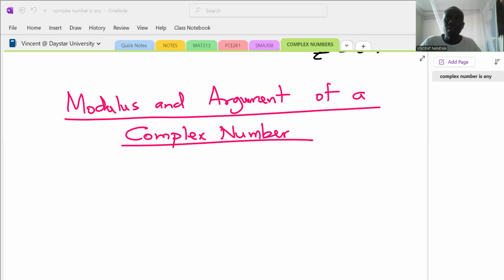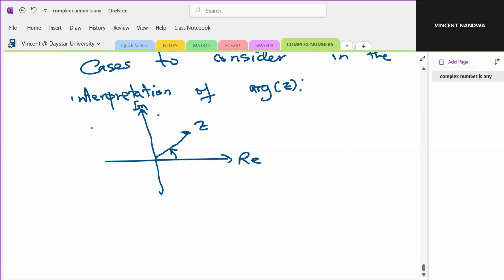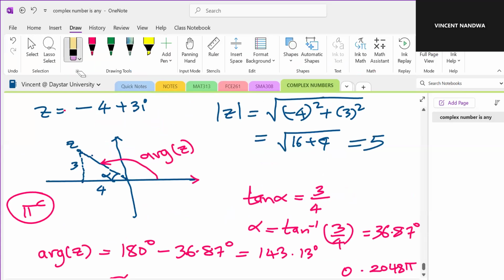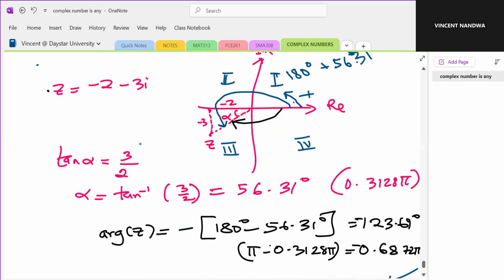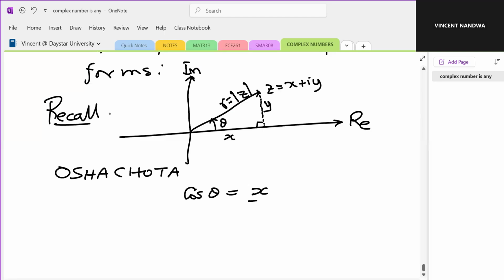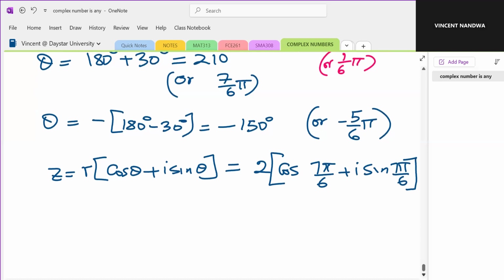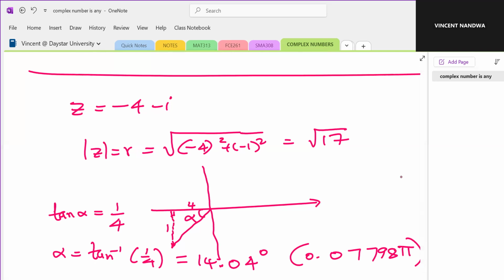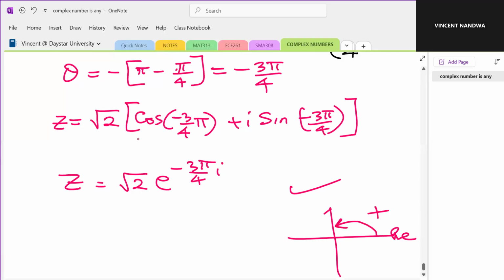Lecture 4 :Modulus and Argument of a complex number